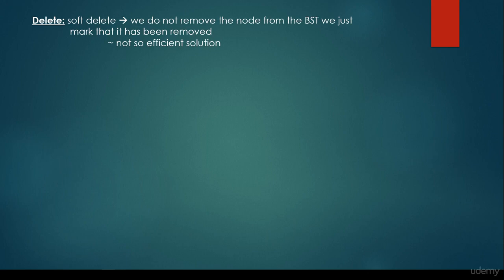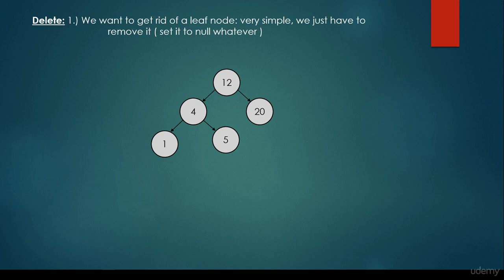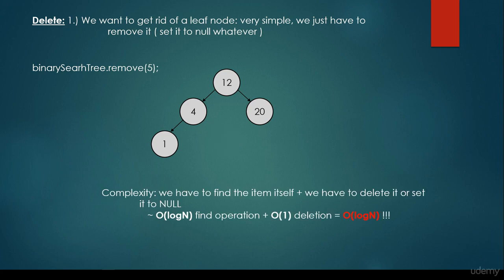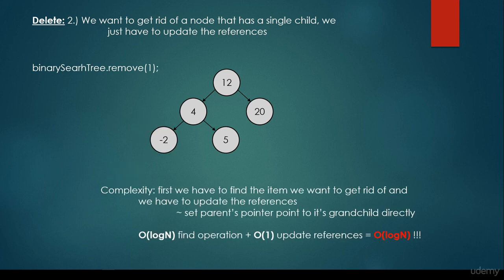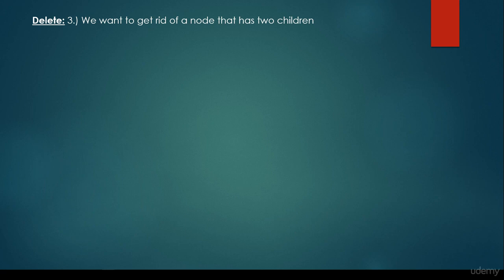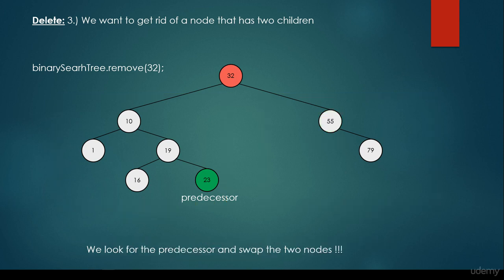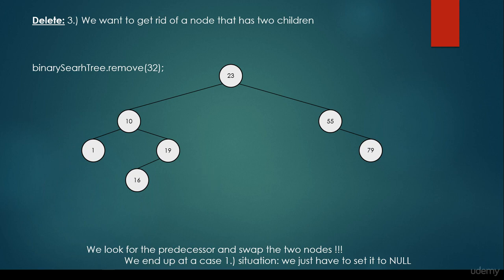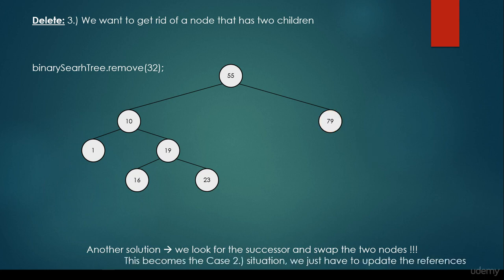Algorithm and Data Structure in Python - 25 Binary search trees theory delete